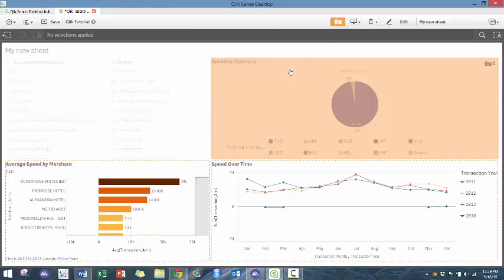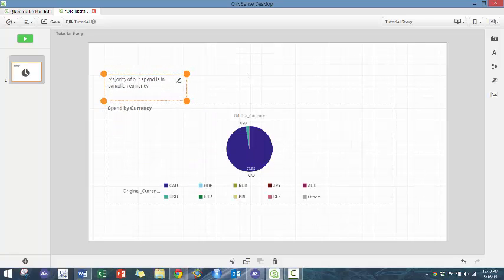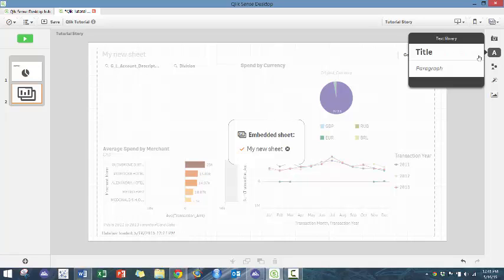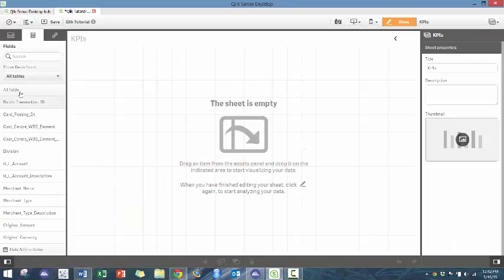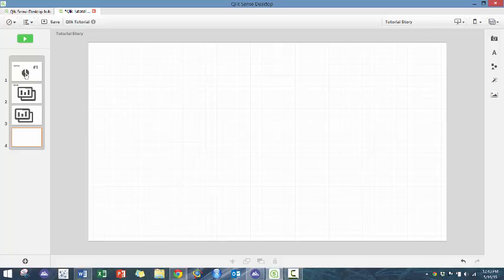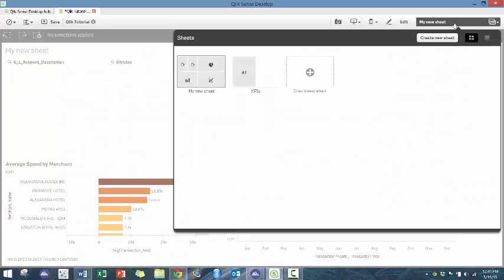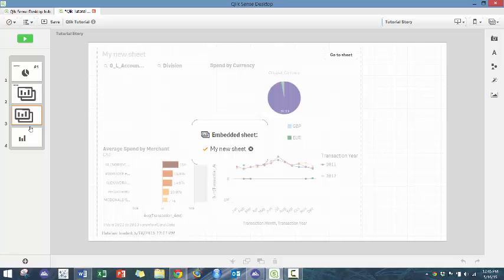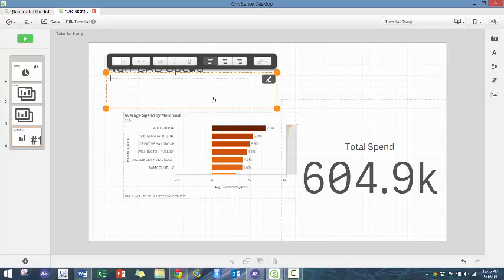Introduction to Qlik Sense - Module 4 (Story)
In this video, I will walk through how to use Qlik Sense